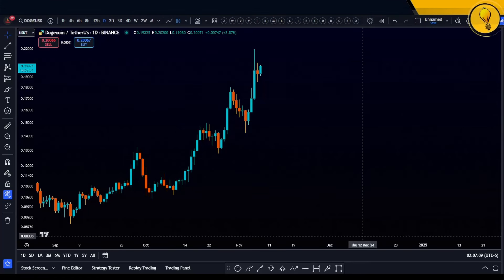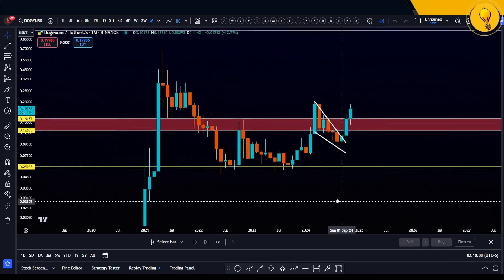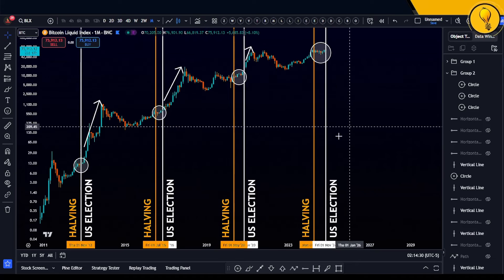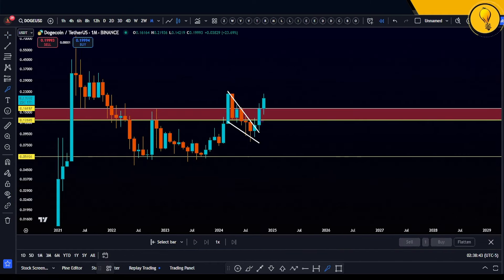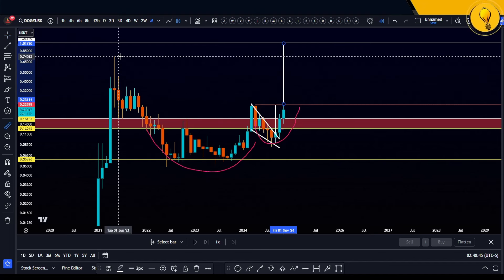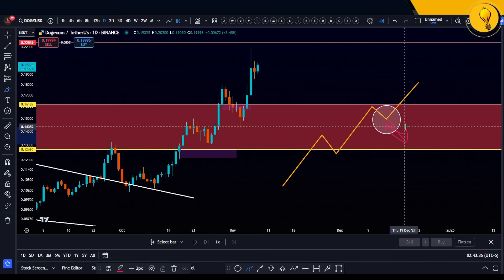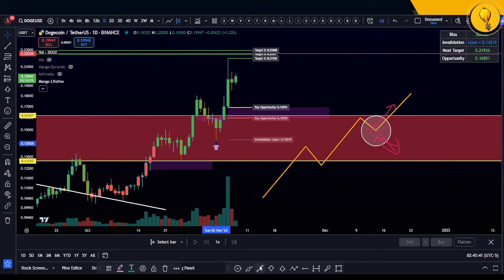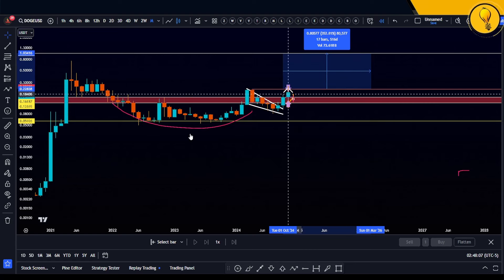Dogecoin BREAKOUT Incoming! Ready?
In today's cryptocurrency technical analysis video, we go over the price prediction & targets of DOGECOIN